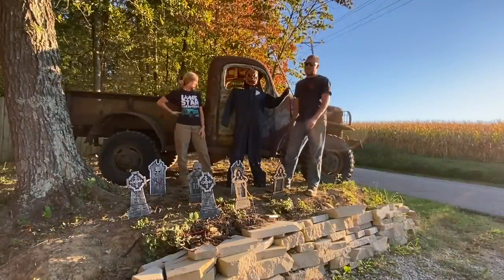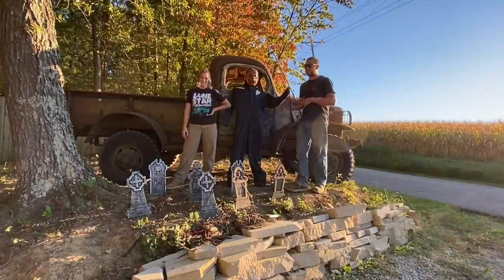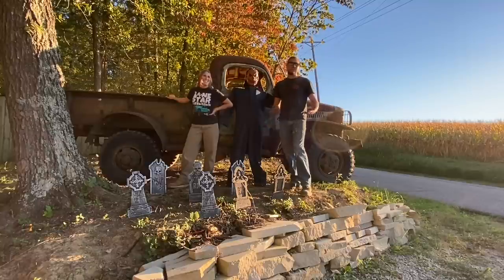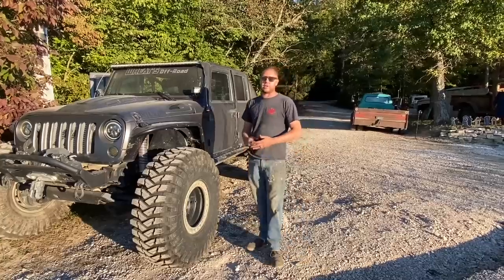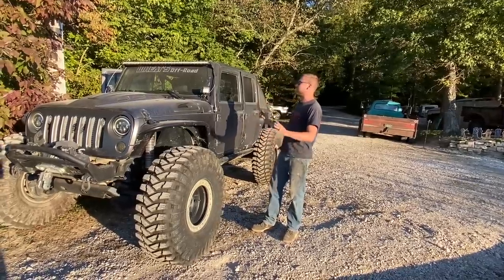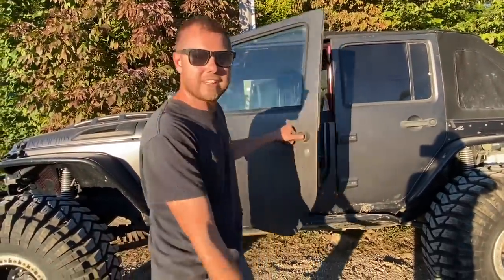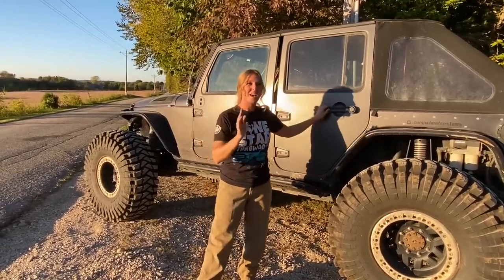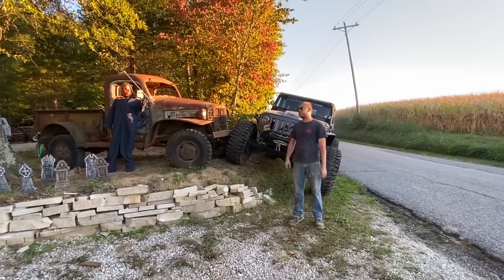YOUR VOTES ARE IN!!! 1941 dodge or 1958 DODGE ?????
I can’t believe we’re doing this!!